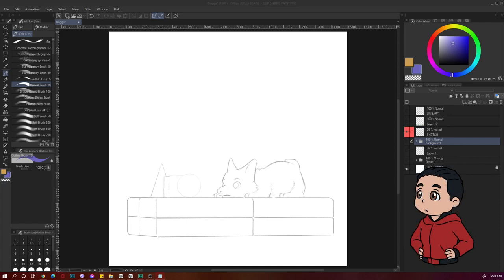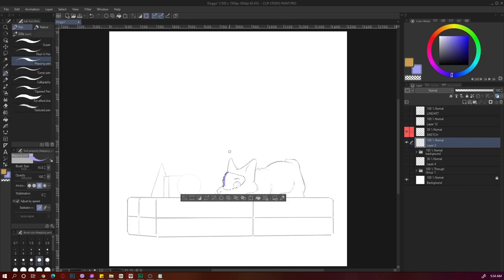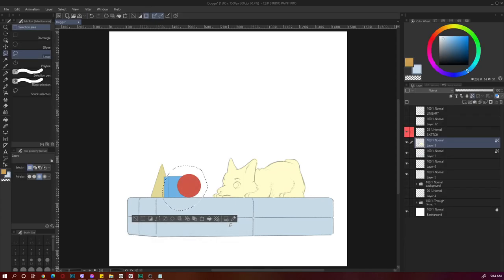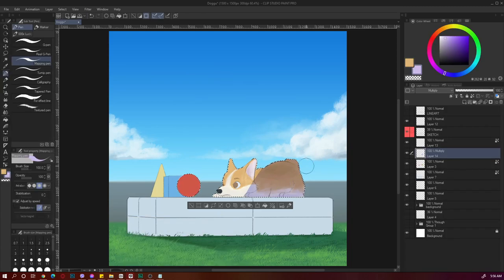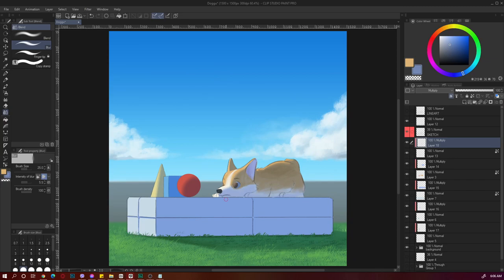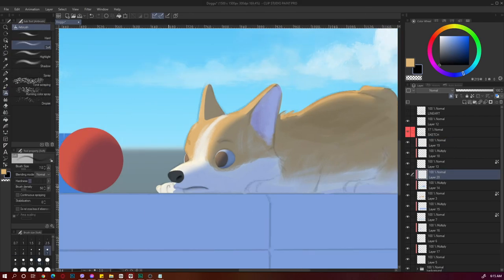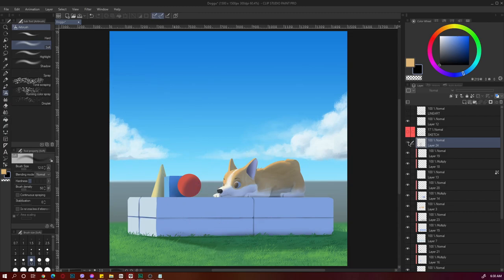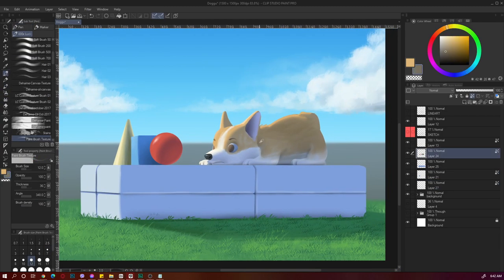CSP Software Features to Lineless Art Tutorial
This video will help you do some pro level lineless art with some basic features of most applications. These information is very helpful in so many ways even into most complex illustration you'll gonna do.
Now watch it, coz I haven't sleep for this. Have a good day.

Please enjoy this video and hope you'll be able to learn from this!

TIMESTAMPS
00:00 Intro and Requirements
00:56 Application to use
01:16 Step One - Clean Sketch
01:51 Step Two - Separated Color Layers
03:21 Step Three - Change it into its real color
04:32 Additional Background Advice
05:19 Step Four - Adding the Shadow
08:20 Step Five - Soften the Shadow Edges
08:36 Step Six - Ambient Occlusion
11:33 Ambient Lighting (Overpainting)
13:48 Overpaint and Finishing Touches
15:10 Complex Drawing Sample

@luckykyunart on Instagram
luckykyunart.Artstation.com
luckykyunart.Deviantart.com